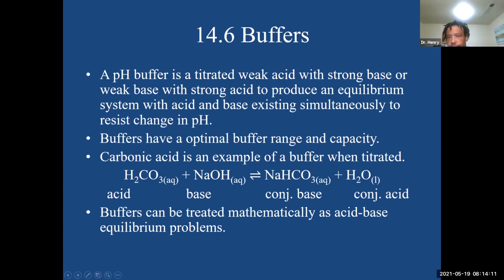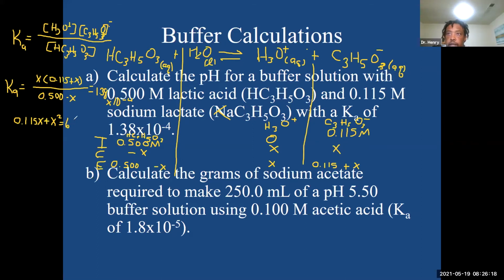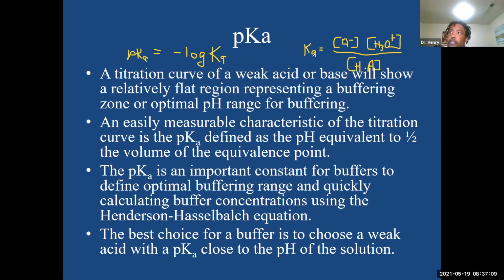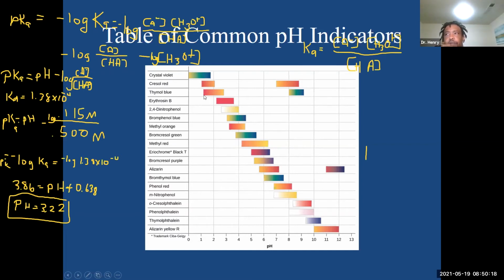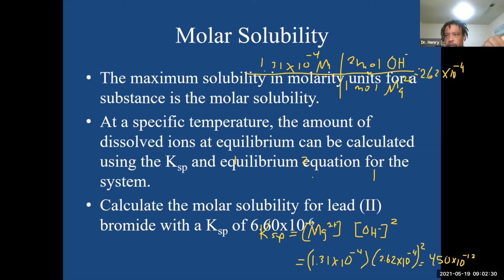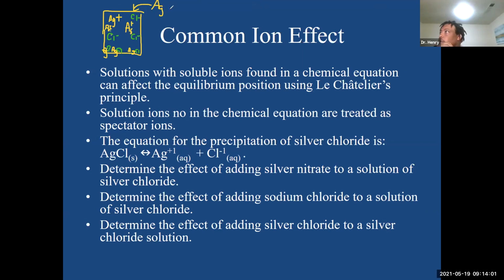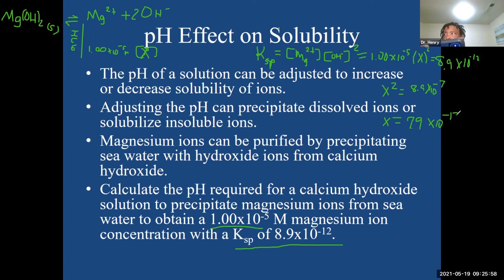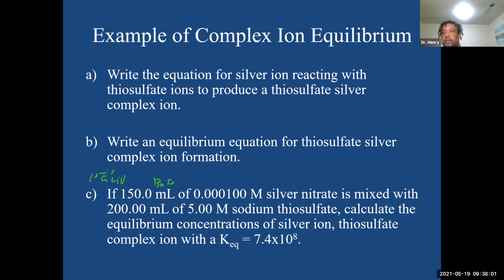Chem1B: Chapter 14 (continued) & 15 Morning Lecture - May 19, 2021